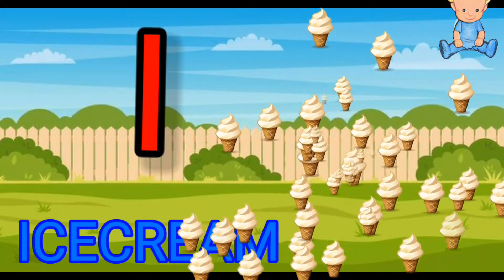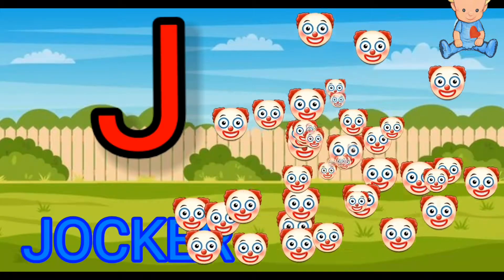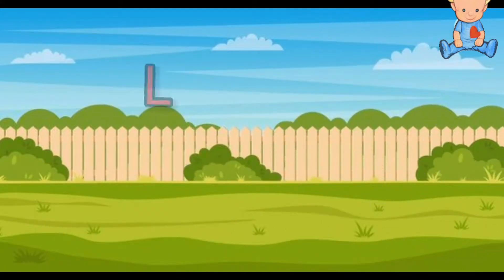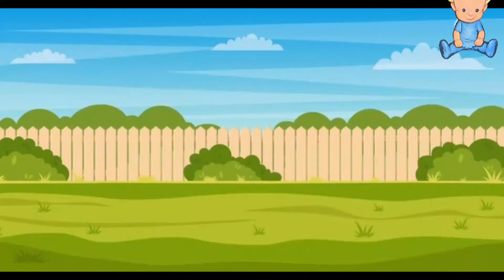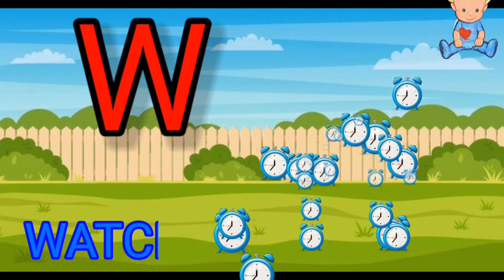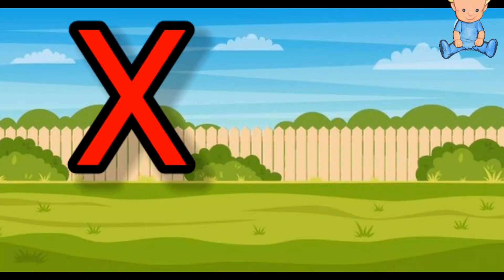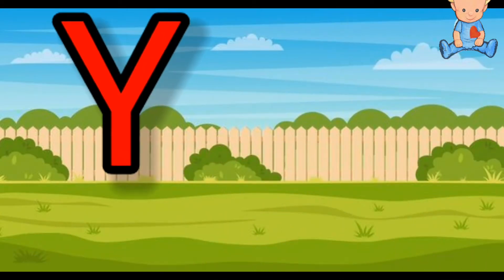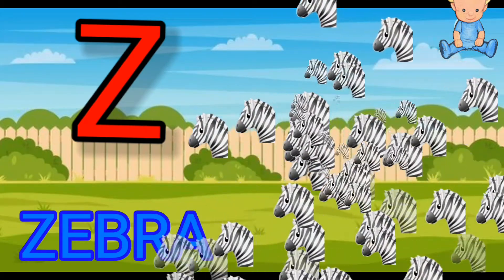abcd/alphabet letter/a for apple,b for ball/English varnmala/alphabets with images/alphabet for kids